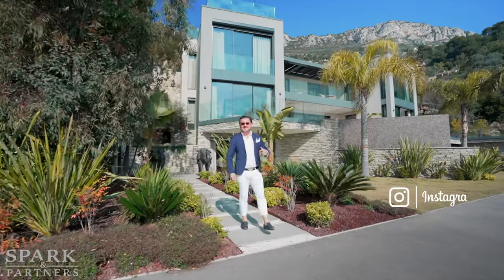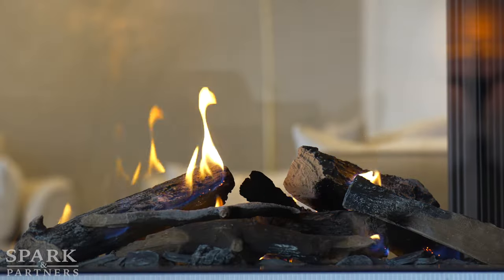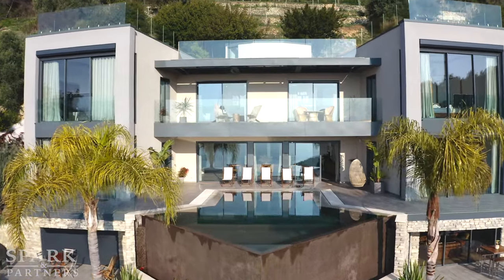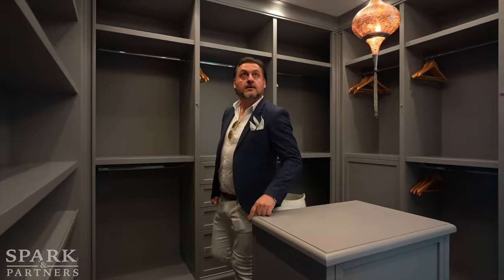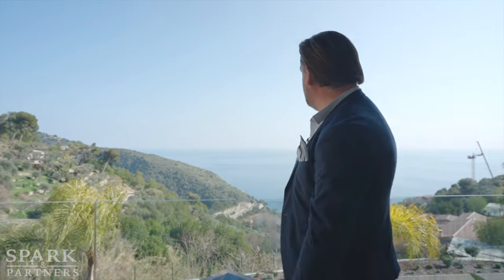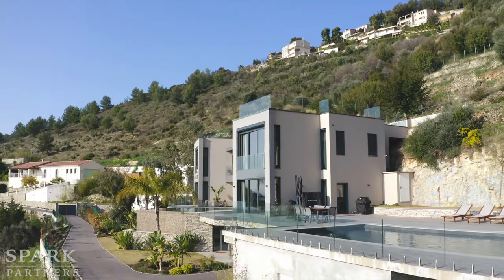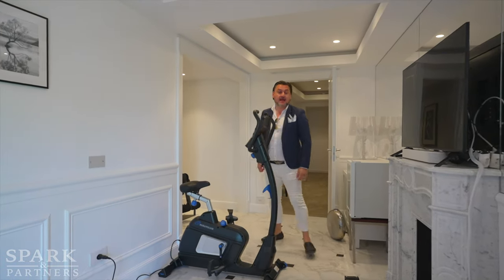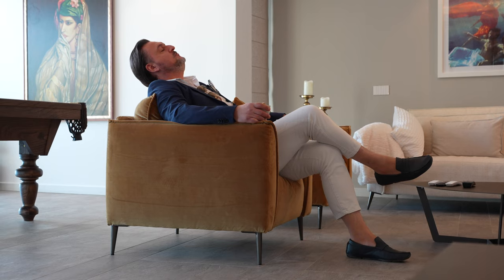Splendid villa with sea views in Èze, South of France for RENT/ Spark & Partners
Today we are touring this splendid villa in Èze, South of France. It is available for seasonal rentals €100,000 - €120,000/MONTH (depending on the season). The villa is located in between Monte-Carlo and Cap Ferrat, has 6 bedrooms, a bar, a gym, 2 pools and a traditional Mongolian yurt.

Price: €100,000 - €120,000/MONTH | Bedrooms: 6 | Land: 7000 m²

Splendid villa between sky and sea for 18 people maximum with 5 bedrooms, 1 independent studio for 4 people and 1 traditional Mongolian yurt for 4 people.

Located at :
- 15 minutes from the center of Monaco
- 25 minutes from Nice airport
- 5 minutes from the beach of Saint Laurent d'Eze - 9 min from Eze Village

FLOOR 2
- 5 rooms :
- 1 master suite with bathroom (bathtub, shower, sauna, toilet, large dressing room, access to terrace) with sea view
- 1 Junior suite (bathroom, toilet, terrace access)
- 1 bedroom/office with a sofa/bed (office, terrace access)
- 1 master suite with dressing room, bathroom, toilet and a children's room with two single beds.

FLOOR 1
- Living room with Tv and fireplace, billiard area
- Dining room for 14 persons
- Italian made kitchen
- Guest toilets and checkroom
- Heated infinity pool with whirlpool (8 deckchairs and a suspended egg, garden room)
- Large 16 meter heated pool with terrace (8 sunbeds, dining table for 8 people, garden furniture with table for 8 persons, garden furniture with brazier and 3 umbrellas, ping-pong table)

GROUND FLOOR
- Soundproofed bar/discotheque (professional sound/light system, ice maker, bar fridges and dishwasher, glassware, Chesterfield sofas and designer eggs) with terrace access
- Gym (elliptical, rowing machine, weights, exercise bike, multifunctional press, yoga mat, oscillating pilates platform with access to terrace)
- Washroom with toilet
- Laundry/staff room
- Technical shed
- 1 independent studio on the first floor (kitchen, bathroom, toilet, double bed, sofa/bed and private terrace)
- Cellar/ Wine cellar
- Double garage with direct access to the villa by elevator

EXTERIOR
- 1 traditional Mongolian yurt with two alpacas (Diego & Frida) for 4 people, with independent equipped kitchen, bathroom with toilet, terrace with garden furniture and outdoor bar
- Outdoor parking spaces for 6 cars
- 7 000 m2 of outdoor gardens
- Carp pond at the entrance of the villa

Villa designed by the architect Matteo Gennari including :
- Maintenance of the gardens
- Daily cleaning
- Household linen
- Maintenance of the swimming pools
- Water and electricity consumption
- Integral home automation system to control the villa (shutters/lights/sounds/air-conditioning)

0:06 - Overview
0:23 - Introduction
1:07 - Entrance / Living room
1:50 - Lounge area
2:13 - Infinity pool
2:37 - Kitchen
3:30 - Master Bedroom
4:24 - Terrace
4:52 - Second Bedroom
5:15 - Private studio
5:42 - Main heated pool
6:30 -Mongolian yurt
6:54 - Gym
7:14 - Bar
7: 30- Rooftop / Goodbye